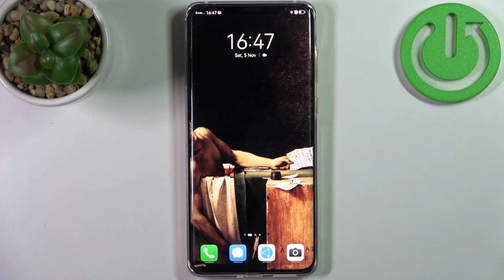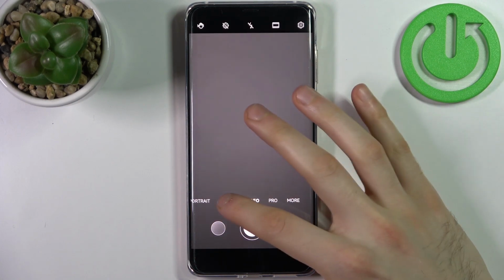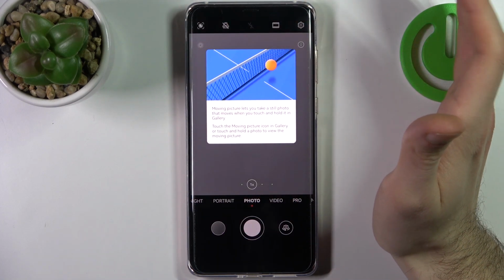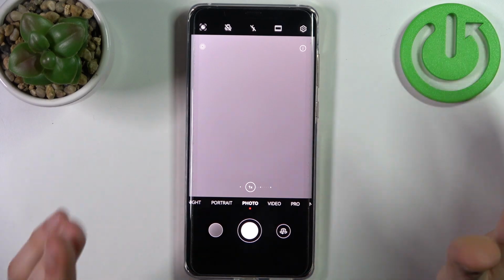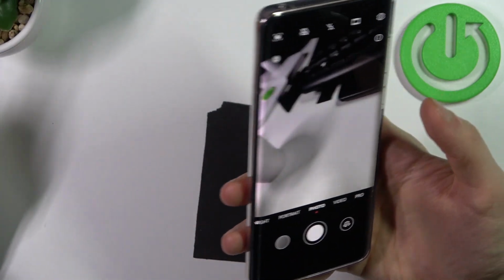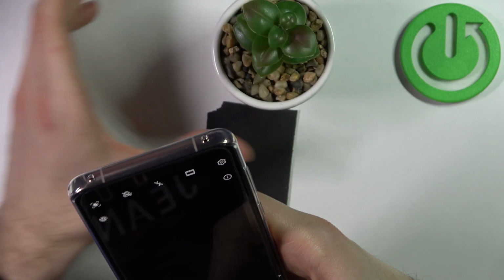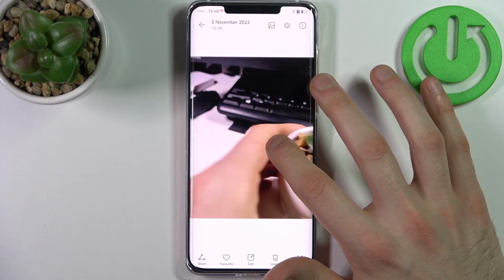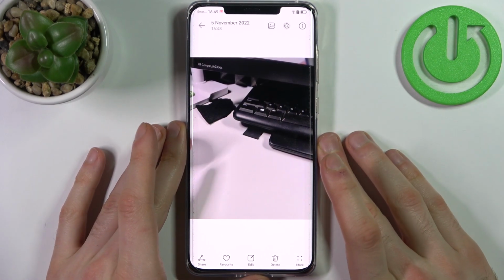How to Take a Live Photo in the Camera of HUAWEI Mate 50 Pro - Moving Picture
Learn more about the HUAWEI Mate 50 Pro:
The default camera app on your HUAWEI Mate 50 Pro smartphone provides you with Moving Picture photo mode, which is basically Huawei's take on the Live Photo mode you get in iOS today we are going to showcase how you can use it. Thereby, we are humbly encouraging you to view this video and learn how to take a moving picture via the camera of the HUAWEI Mate 50 Pro mobile device.

How to take a moving picture with the camera of the HUAWEI Mate 50 Pro? How to shoot live photos via the camera of the HUAWEI Mate 50 Pro? Is it possible to take live photos with the camera of the HUAWEI Mate 50 Pro?